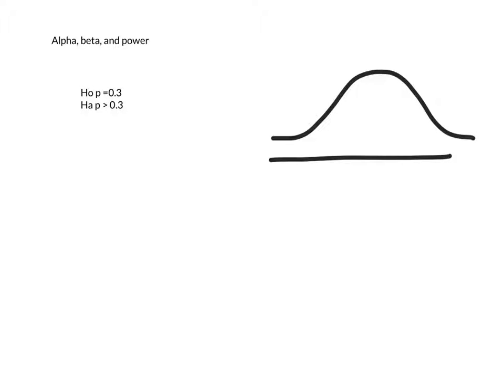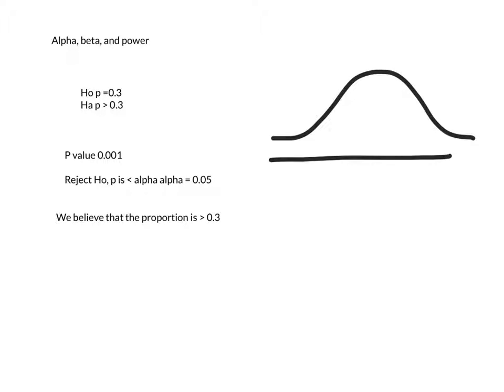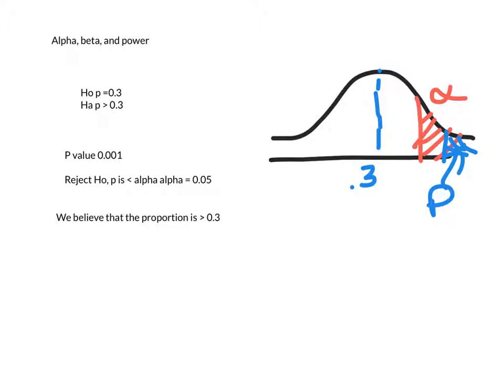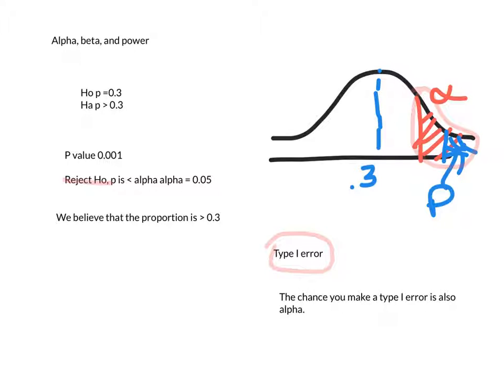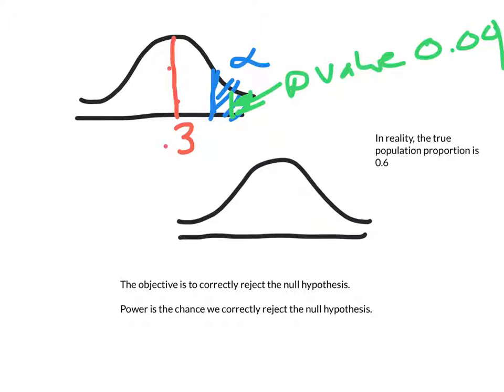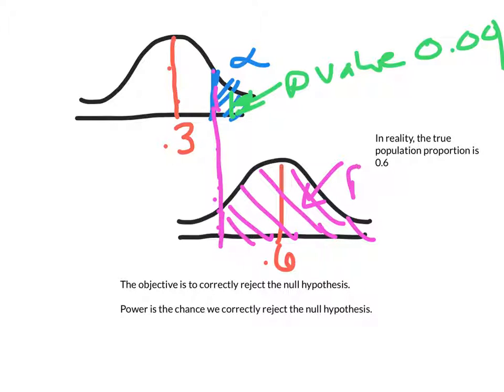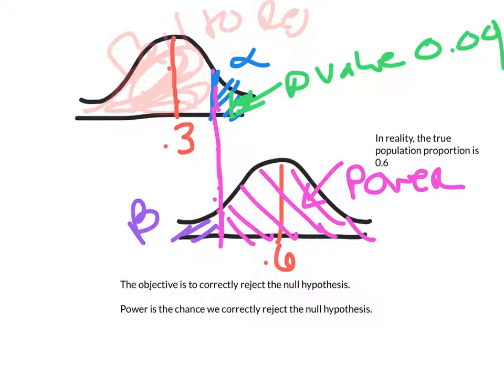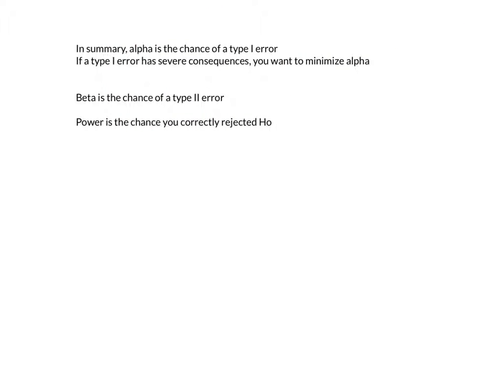Alpha - beta - power